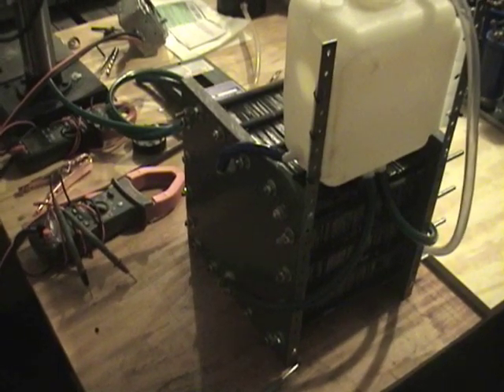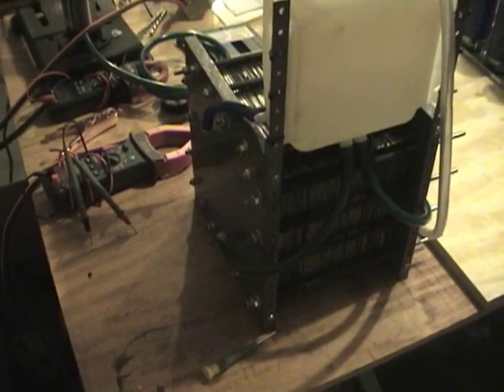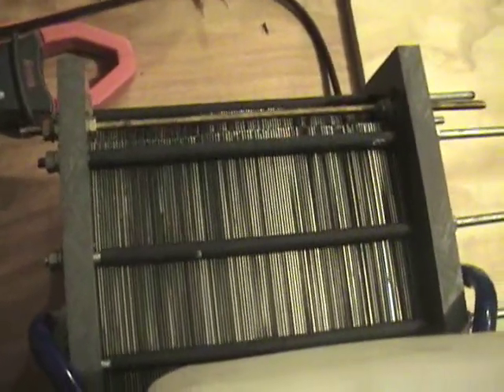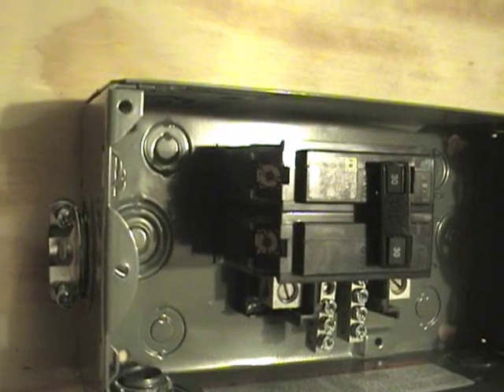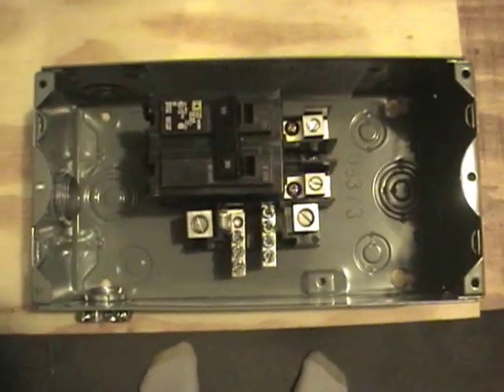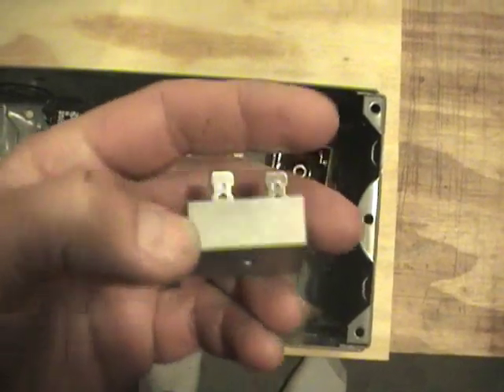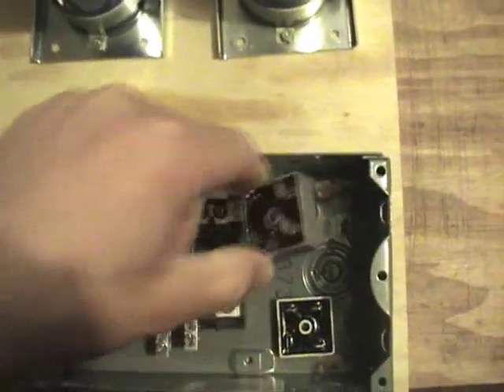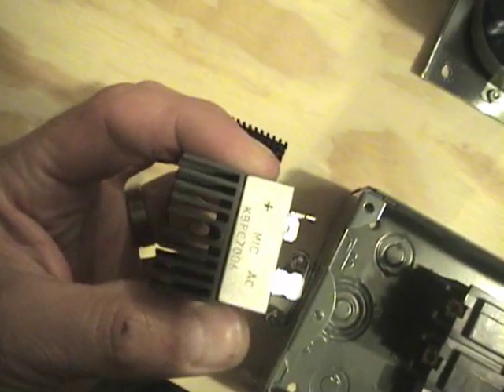118 plate 240v massive Hydrogen generator build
This is 118 9x9 plates configured in a 240v setup.